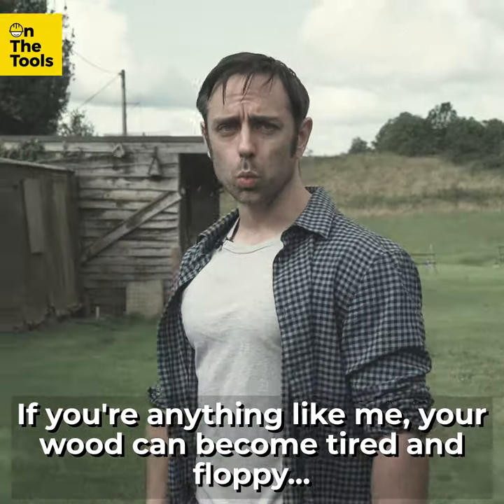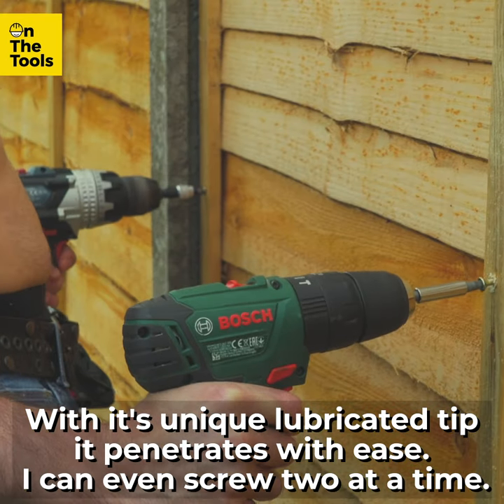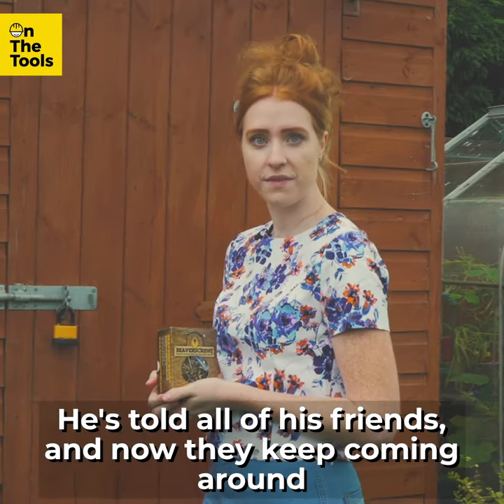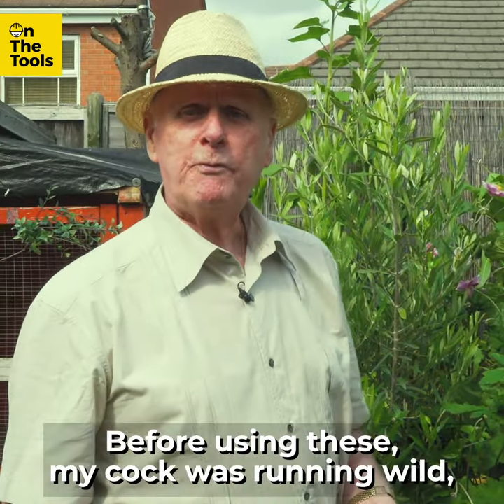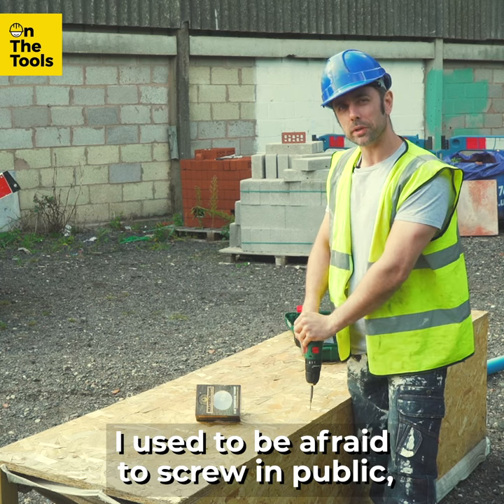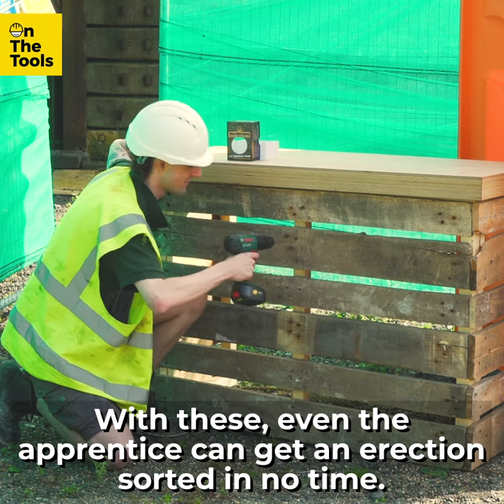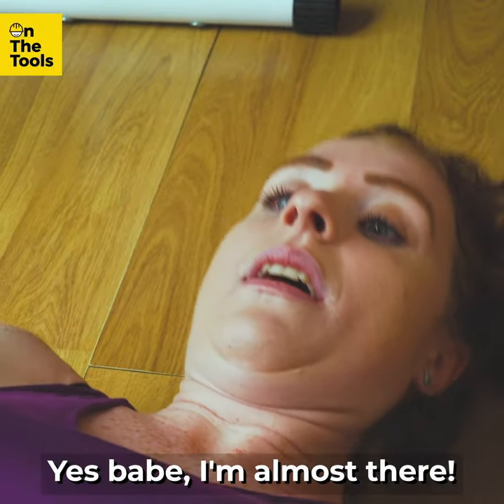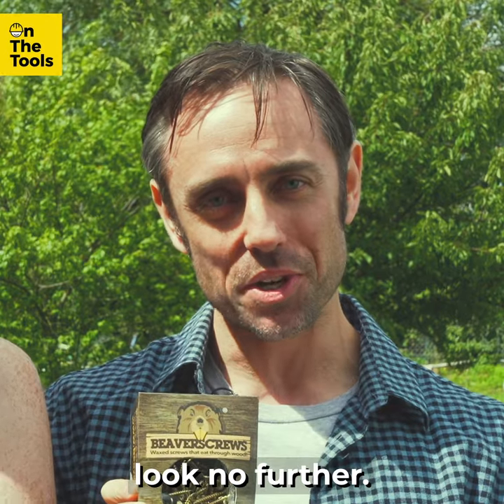Beaverscrews® 'When Jenny Introduced Willy to Beaver' Spoof 2019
Have you ever seen a shaft quite like this?! Jenny introduced Willy to Beaverscrews® on his birthday and he's been so happy ever since!